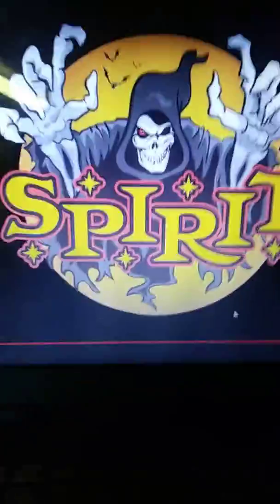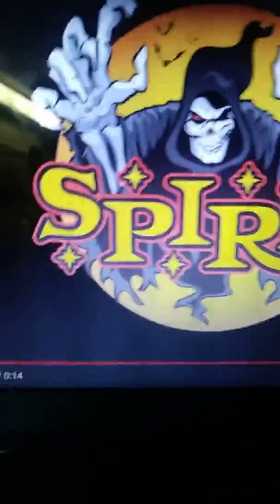New spirit halloween teaser-Turn back now